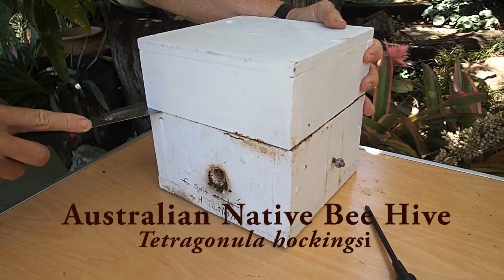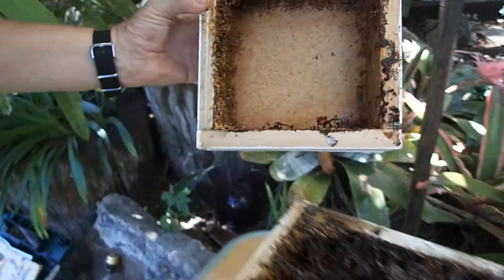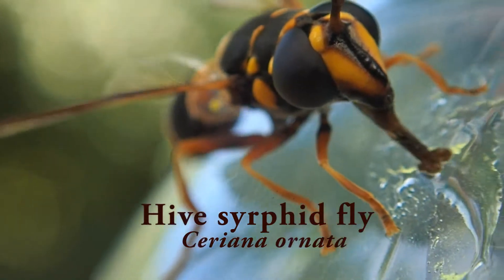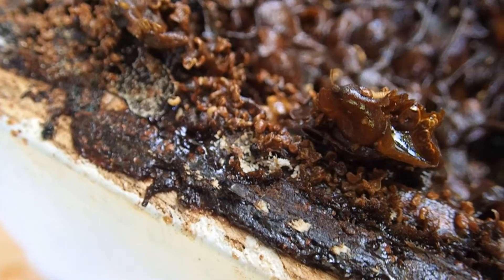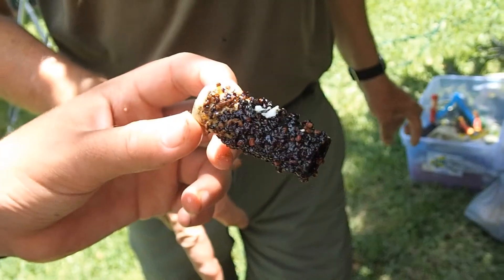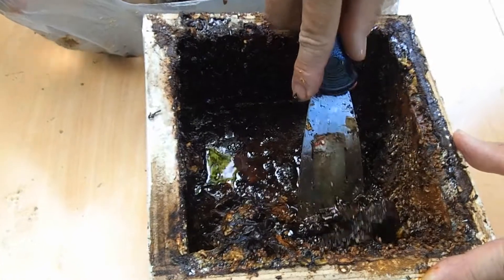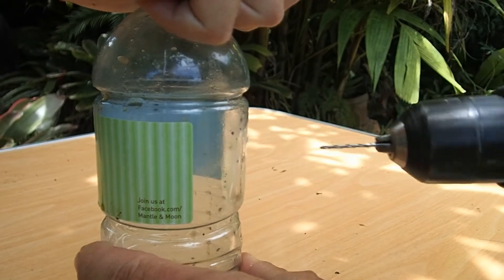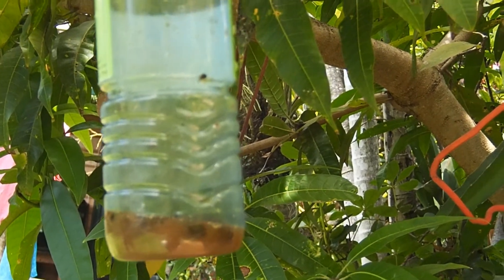UNDER ATTACK!!! Making Phorid fly trap for Australian Native Bee Hive. Tetragonula hockingsi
Over a couple of day I noticed my Native Bees had stopped flying out of my hive. This is always a worrying sign. The hive is a fairly new split and was the first native hive in my garden.
Once opened, I was shocked to see the devastation. Phorid Flies and their maggots were the culprits. There were no living Tetragonula hockingsi left. The entire hive was a mass of black, stinky ooze. See the traps we made and set for the Phorid Fly. This should make my garden a safer place for native bees in the next month so hopefully I can make videos of a happy native bee hive in the months to come.